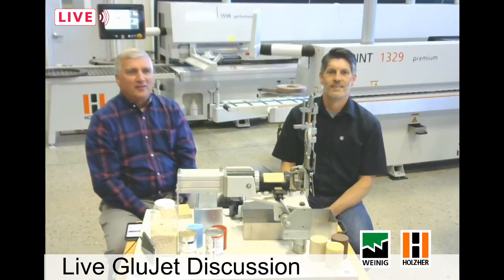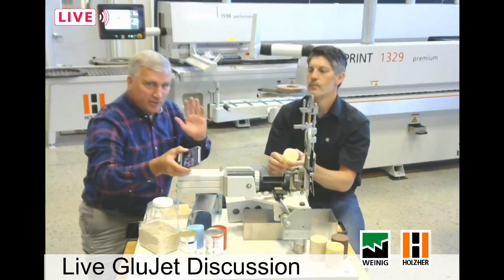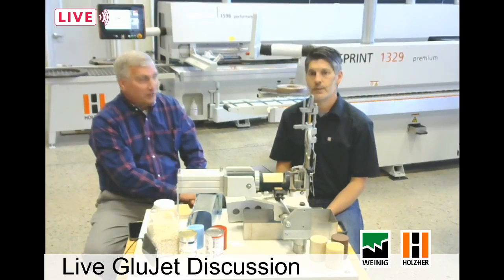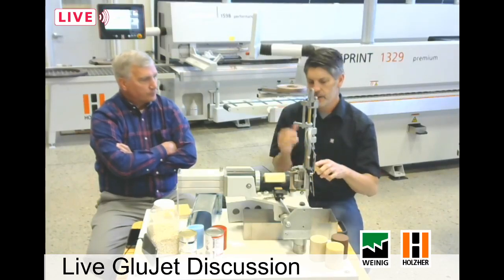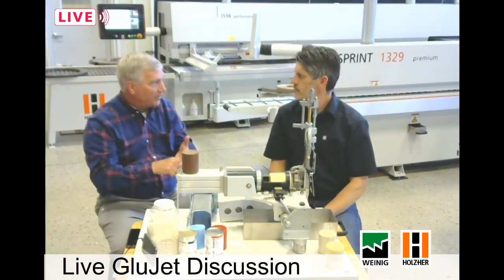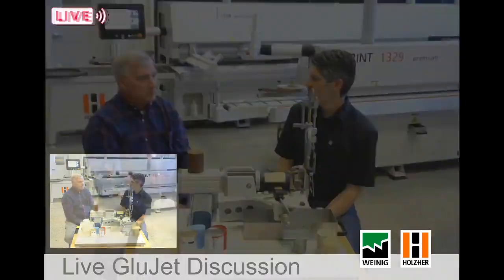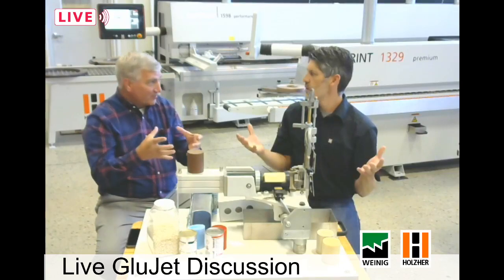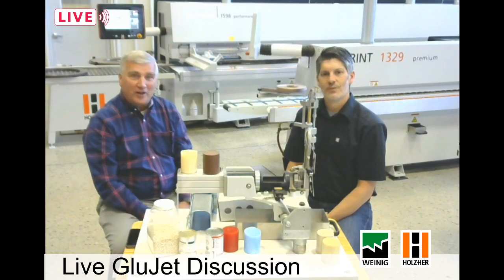Still using a glue pot in your edgebander Join Kevin and Dan in a live Q A s